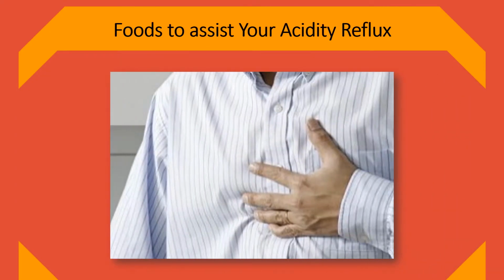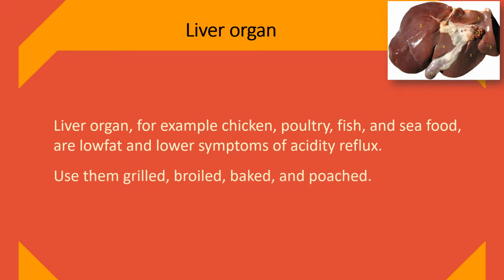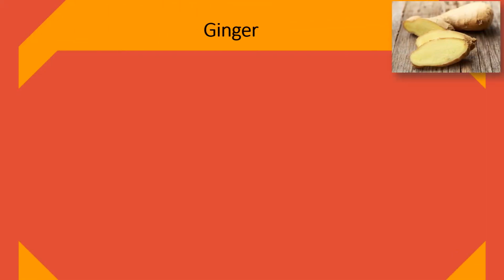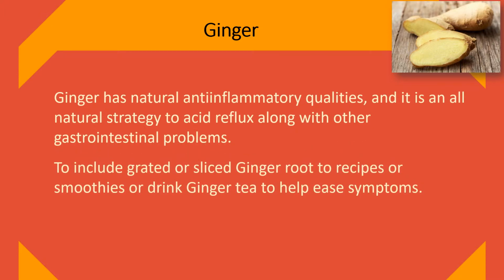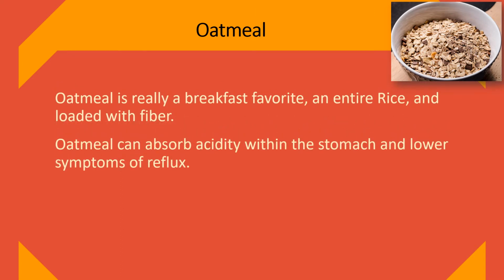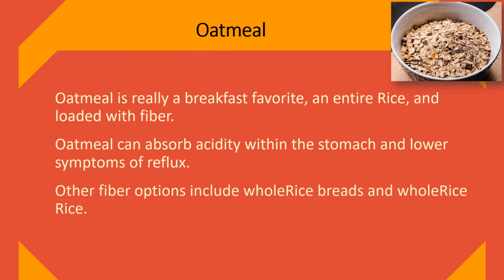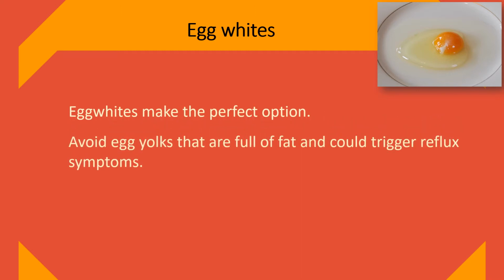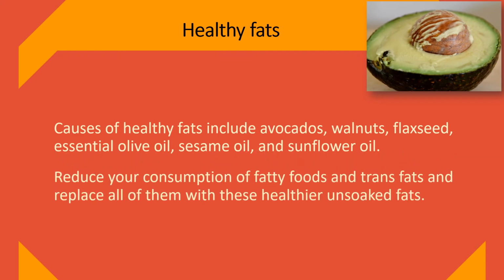Foods to Help Your Acid Reflux | Liver organ, Ginger Remedy works best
Foods to assist Your Acidity Reflux.

Liver organ.
Liver organ, for example chicken, poultry, fish, and sea food, are lowfat and lower symptoms of acidity reflux.
Use them grilled, broiled, baked, and poached.

Ginger.
Ginger has natural antiinflammatory qualities, and it is an all natural strategy to acid reflux along with other gastrointestinal problems.
To include grated or sliced Ginger root to recipes or smoothies or drink Ginger tea to help ease symptoms.

Oatmeal.
Oatmeal is really a breakfast favorite, an entire Rice, and loaded with fiber.
Oatmeal can absorb acidity within the stomach and lower symptoms of reflux.
Other fiber options include wholeRice breads and wholeRice Rice.

Eggwhites.
Eggwhites make the perfect option.
Avoid egg yolks that are full of fat and could trigger reflux symptoms.

Healthy fats.
Causes of healthy fats include avocados, walnuts, flaxseed, essential olive oil, sesame oil, and sunflower oil.
Reduce your consumption of fatty foods and trans fats and replace all of them with these healthier unsoaked fats.